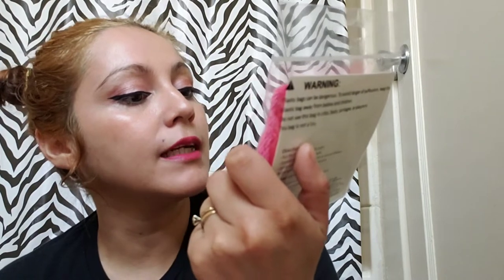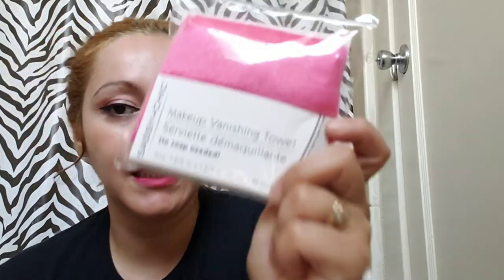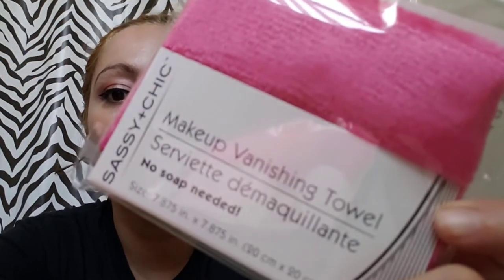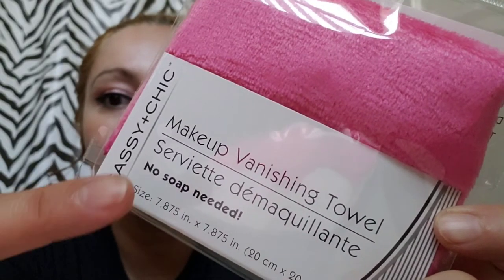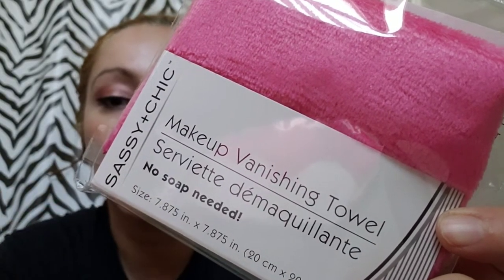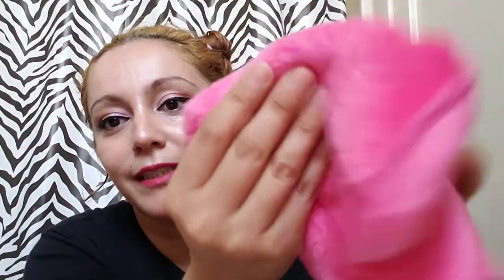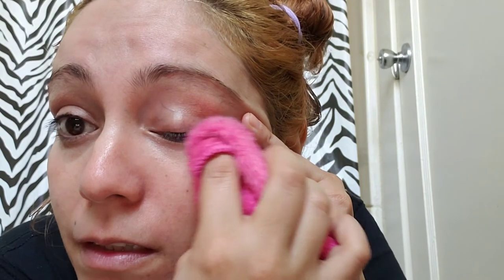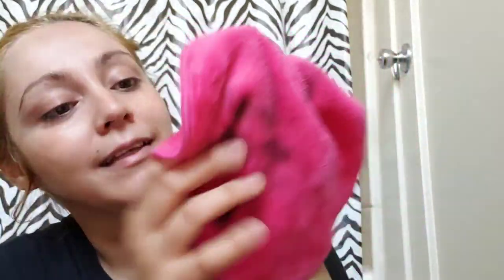sassy+chic makeup Vanishing Towel from dollar tree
today I'm making a awesome review about the sassy+chic makeup Vanishing Towel from dollar tree I hope you find this video helpful much blessings